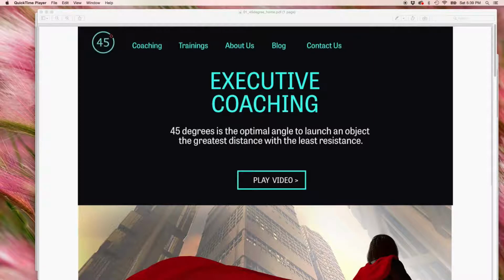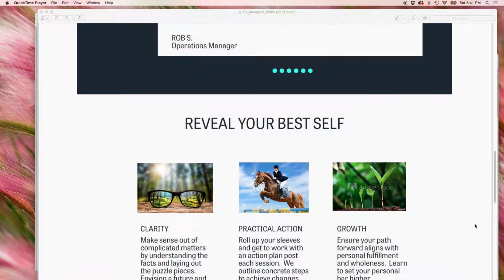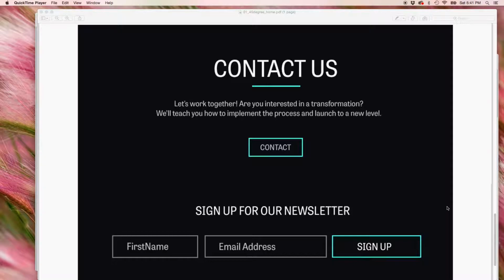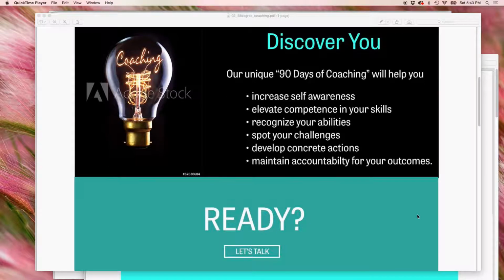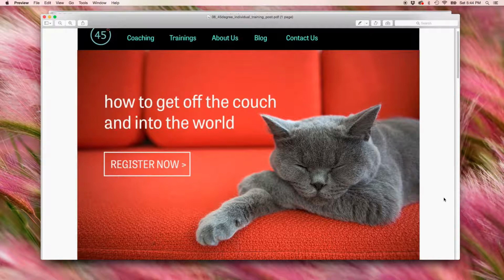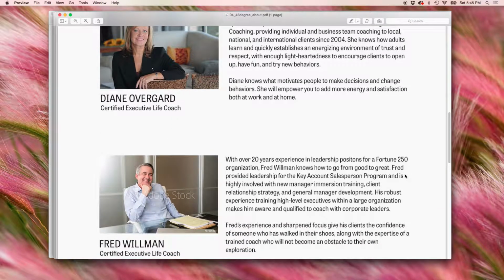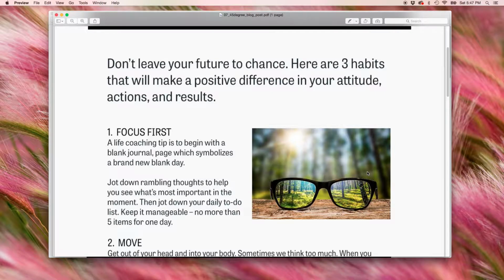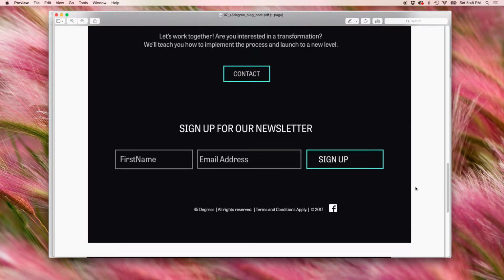MMC6145 Site Design - 45 degrees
An explanation of a new website design for 45 Degrees. Created for MMC6145 Fall 2017 a course in University of Florida's Master's program in Website Design and Online Communications (WDOC).